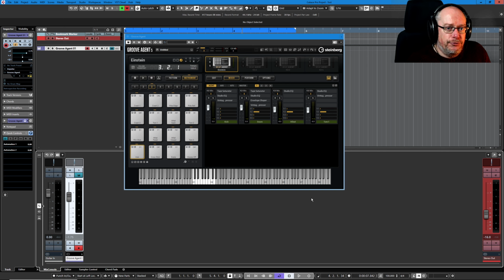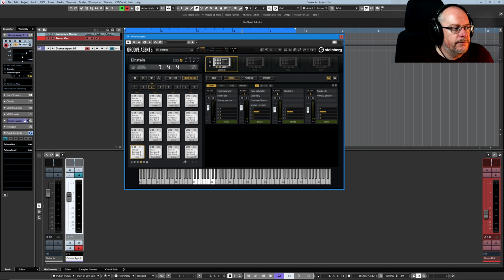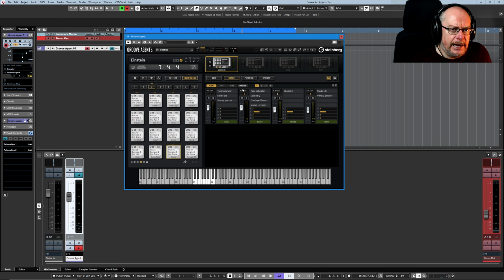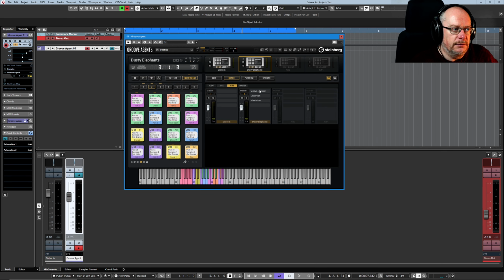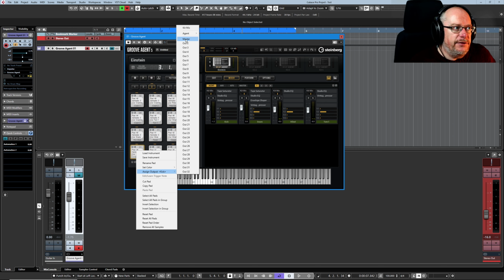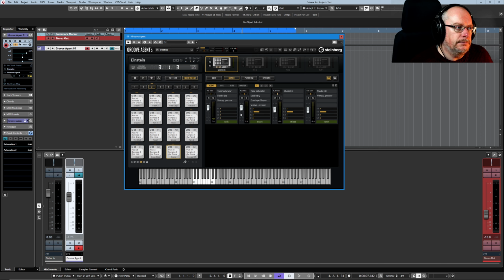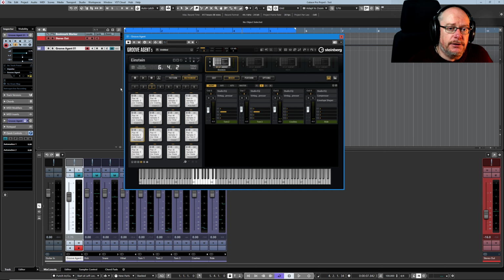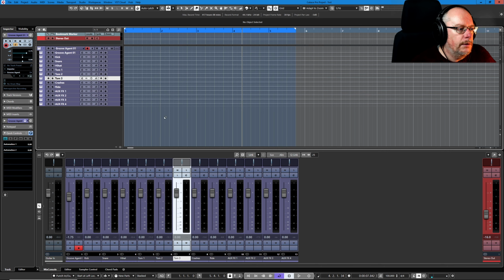Steinberg Groove Agent 5 Tutorial Ep #21 - Mixing With Beat Agent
In this episode I talk about the standard mixing techniques in Groove Agent, and how they relate to the Beat Agent kits. (We'll deal with Acoustic and Percussion Agents in the next video...)

Groove Agent 5 is my favourite Drum Plugin.

In this series we'll deconstruct it function by function, and figure out how to make great drum rhythms with the minimum of fuss and complexity.

My channel is these things:

1. A place to share my songs - via various 'Back on Track' video series - in which you'll see each song idea evolve step-by-step, with me (hopefully!) improving my song-writing skills as we go.
2. An outlet for me to discuss all things musical - including technical break-downs of software and tools that I use, as well as more wide-ranging discussions of topics that interest me.